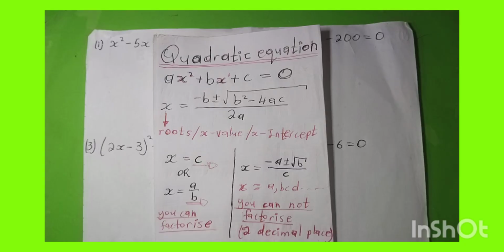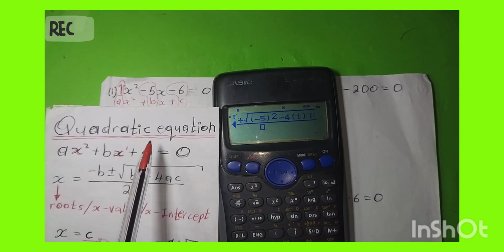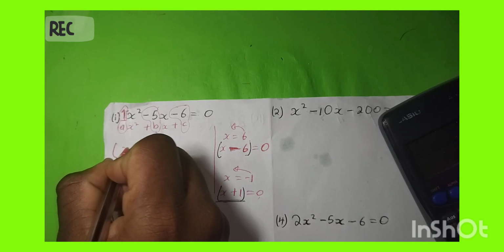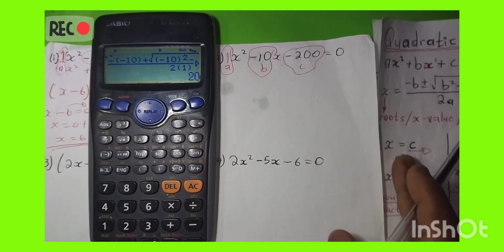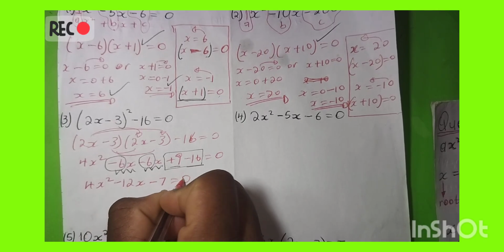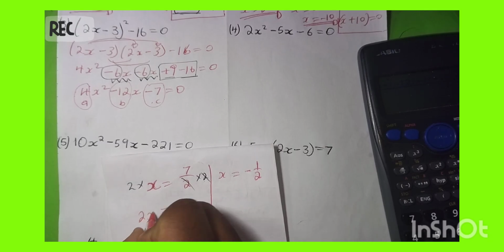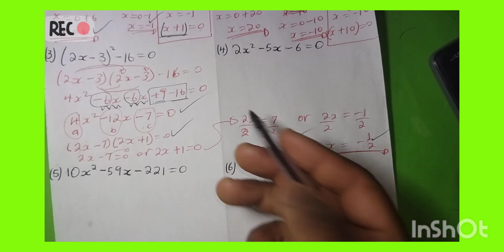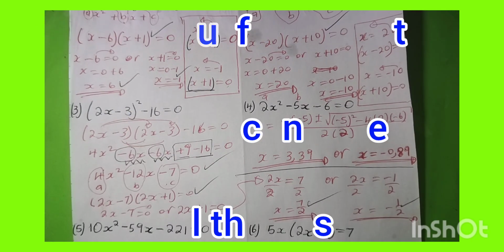Quadratic equations |P1